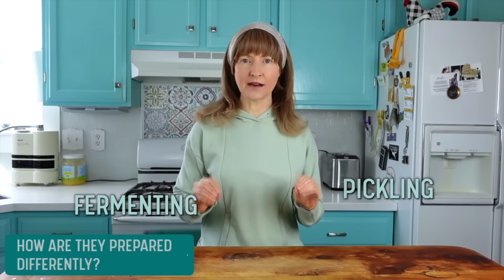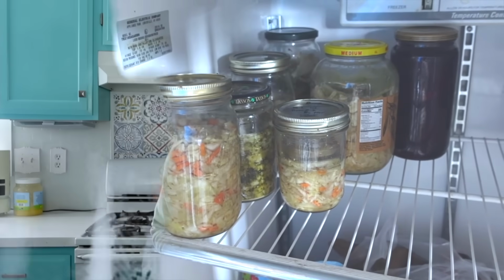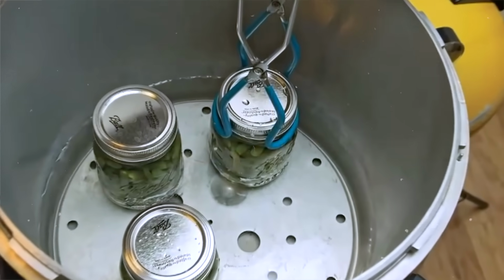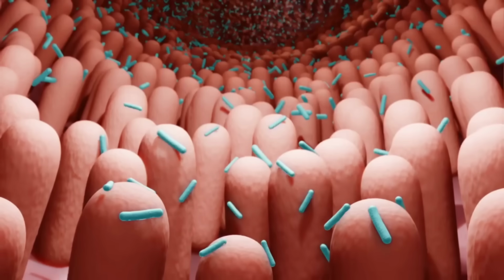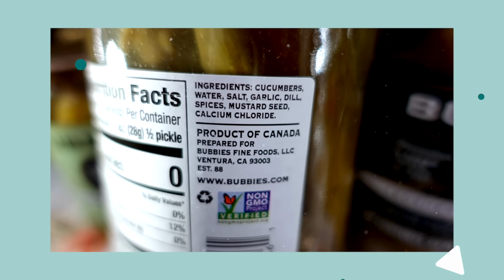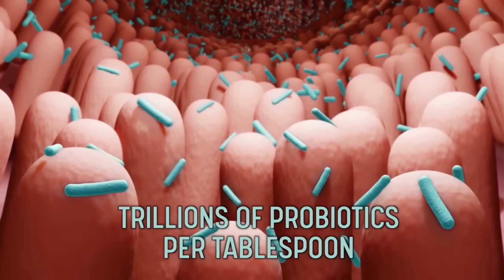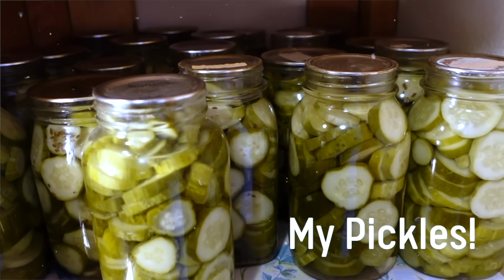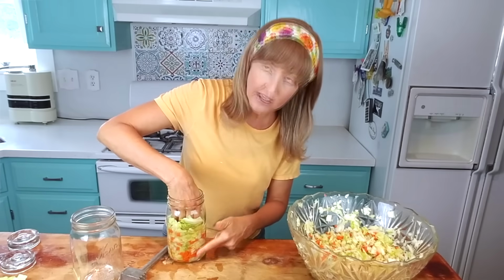PICKLING vs FERMENTING - What's the Difference? Quick Grocery Store I.D.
What is the difference between pickled and fermented? This video explains the difference between pickling vs fermenting as identified in a US grocery store.  Is it pickled or fermented?

NOTES ON THIS VIDEO:

** I would like to add these points to help clear up confusion.

*Re: PASTUERIZATION vs STERILIZATION:  I made the mistake of using the words pasteurization and sterilization interchangeably. They are not the same and I should have been only using the word sterilization in regards to canning.  This error is acknowledged, my apologies.

*Re:  FERMENTED FOODS DO NOT NEED REFERIGERATION: The title of this video says "Quick Grocery Store I.D", meaning it addresses these foods when sold in a U.S. grocery store (and does not address home nor 'traditional' fermentations).

*Re:  FERMENTED FOODS DO NOT NEED REFERIGERATION:  In the United States, by law, a live culture fermented food must be refrigerated when being sold in a grocery store. Again by law in the US,  foods like fruits & vegetables (including pickles) that are to be sold on the shelf, must be 'canned'.  **OTHER COUNTRIES DIFFER**

*Re:  FERMENTED FOODS DO NOT NEED REFERIGERATION: Live-Culture fermented foods can have longer term shelf stability (months +) under certain conditions. Home fermenters can experience this. However by law, if a live culture food is to be sold in a grocery store in the U.S.,  it must be transported via a refrigeration truck and sold in a refrigerator upon store destination. **OTHER COUNTRIES DIFFER**

*WHY DO I SEE SAUERKRAUT & KIMCHI ON THE SHELF AT A GROCERY STORE?  If you see these foods on the shelf in a sealed glass jar or metal can, even if at one time is was a live culture fermentation, it has since been sterilized through the canning process. It is no longer a live culture food after the canning process.

*Re:  PICKLED FOODS DO NOT NEED TO BE CANNED: The title of this video says "Quick Grocery Store I.D", meaning it addresses pickled foods when sold in a U.S. grocery store (and does not address all home nor 'traditional' pickling methods).

*Re:  PICKLED FOODS DO NOT NEED TO BE CANNED:   By law in the US,  foods like fruits & vegetables (including pickles) that are to be sold on the shelf, must be 'canned'.  **OTHER COUNTRIES DIFFER**  There are non-pickled foods that are canned on the shelf as well. As the video states, read the ingredients and if you see "vinegar" as a main ingredient, it is a pickled food that has been canned.

*Re: PICKLED FOODS DO NOT NEED TO BE CANNED: There is another type of pickle called a "refrigerator pickle" that does not go through the canning process. This type of pickle is not sold on a grocery store shelf and is further addressed in part 2 (the sequel to this video) which can be seen

*THIS VIDEO COVERS U.S. GROCERY STORES... Home and traditional style fermentation and pickling is further addressed in part 2 (the sequel to this video) which can be seen